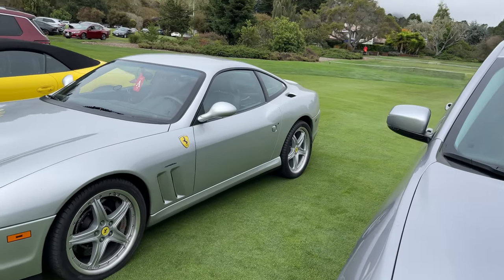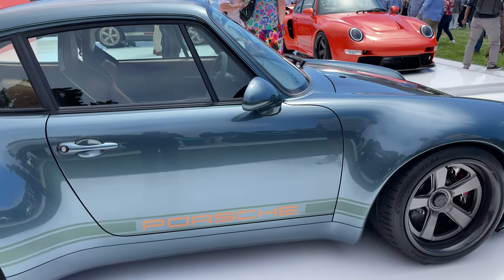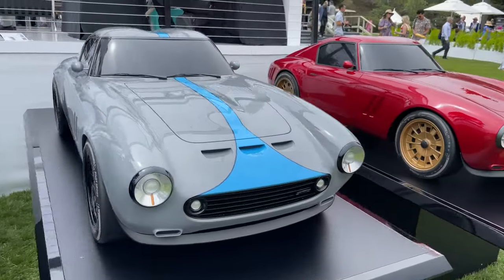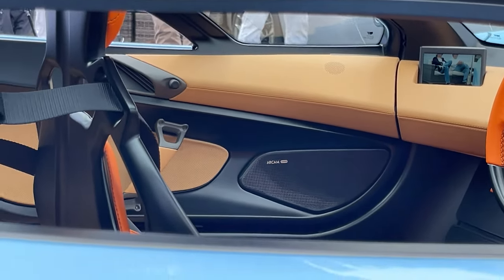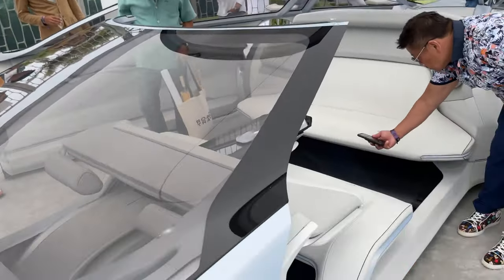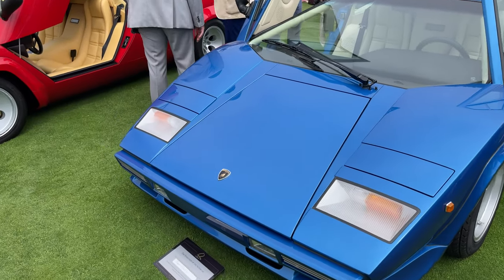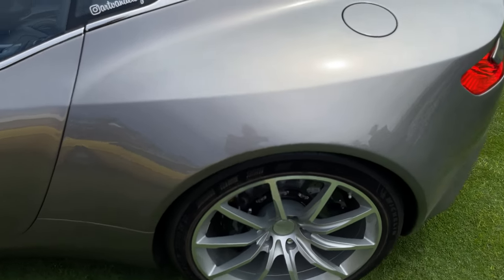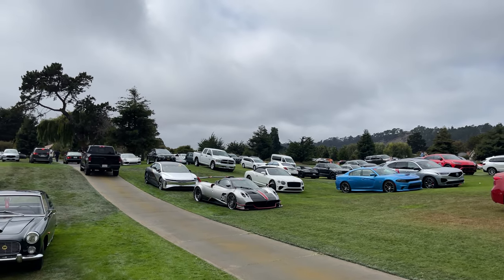A walk through The Quail Motorsports Gathering 2022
** I totally intended to music score this but forgot**

Special Thanks to Acura PR and the NSXCA for a coveted wristband to this prestigious event.  This is my walk around video as I share some of my favorite vehicles from The Quail and my god that parking lot!